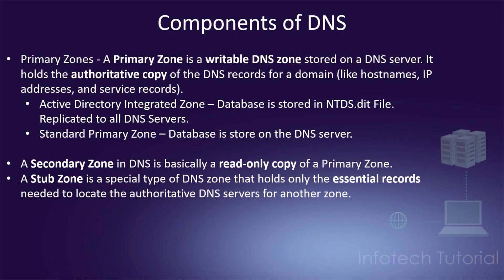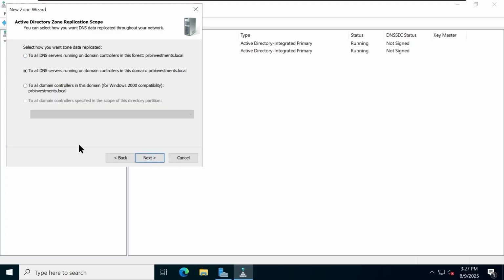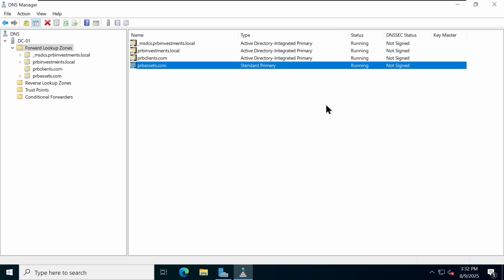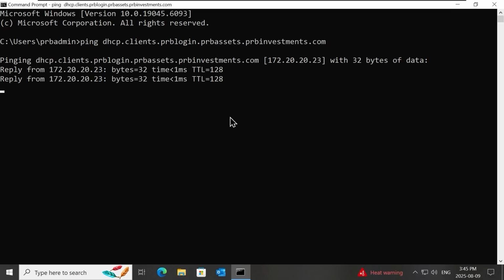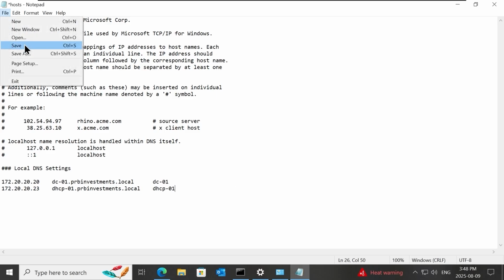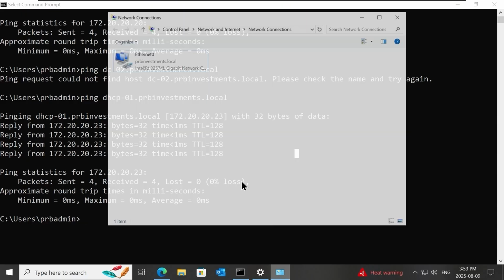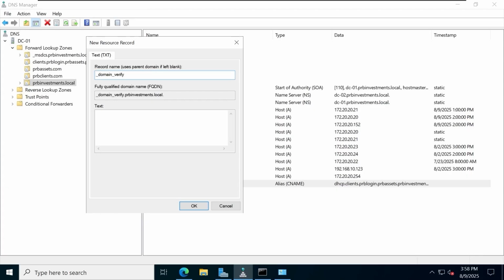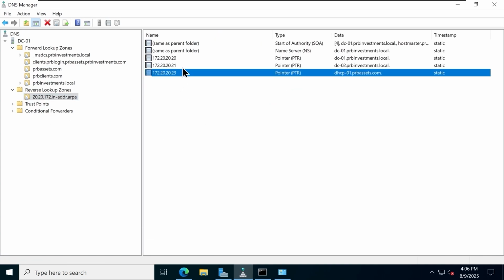DNS - Creating Zones and Records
Hi all, in this video, we'll be looking at DNS and how it works in an Active Directory Environment.